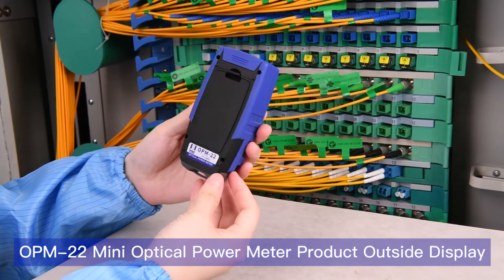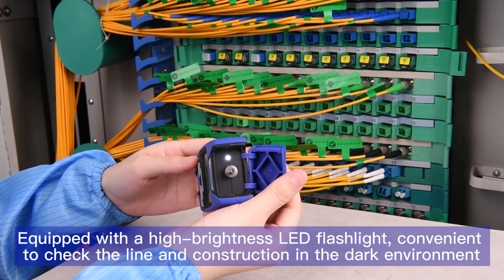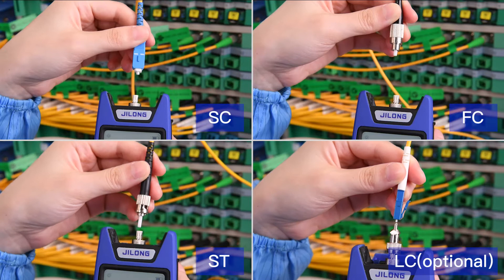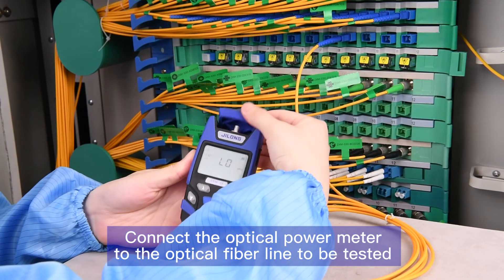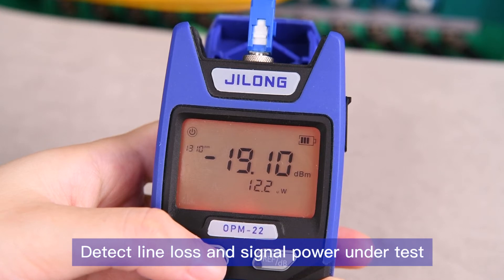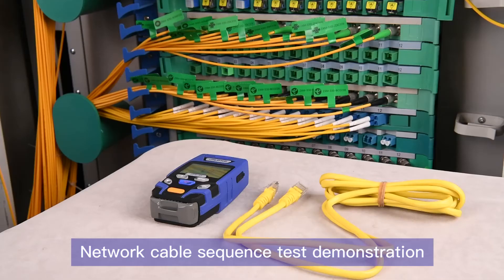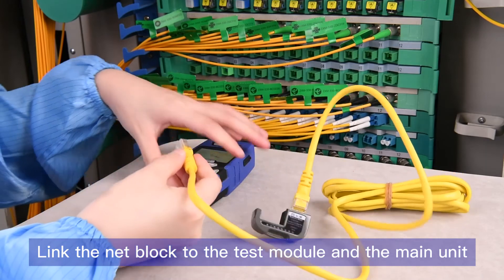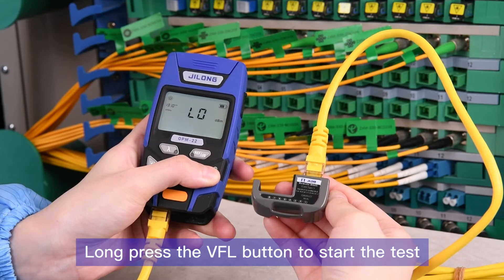How to use JILONG MIni Optical Power Meter OPM-22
OPM-22, 22V optical power meter, high-precision tester; 6 Wavelengths test,  Accurately measure network line sequence and judge signal transmission; Equipped with a high-brightness LED small flashlight, which is convenient for construction in a dark environment;  With VFL function, strong and stable light source (22V only); User self-calibration function, accurate and efficient measurement; Pocket design, exquisite appearance, easy to carry.